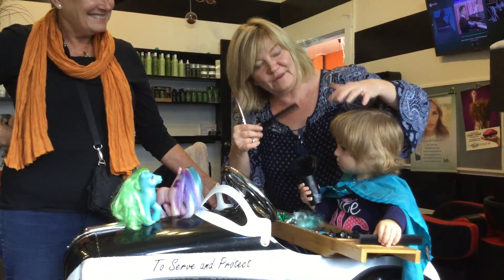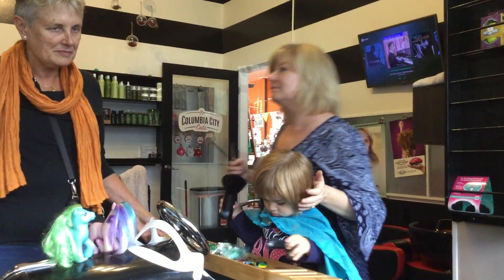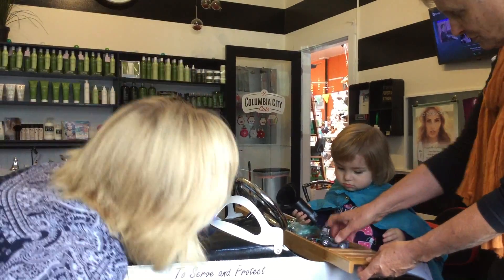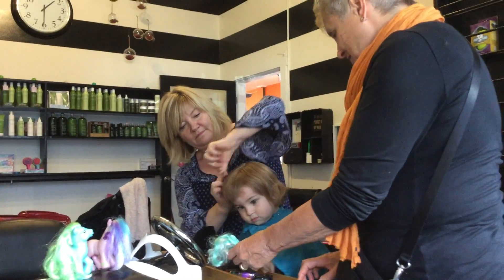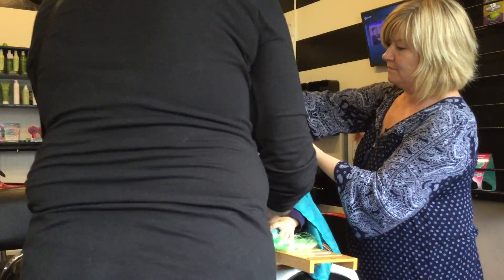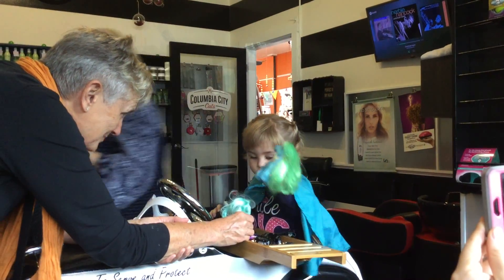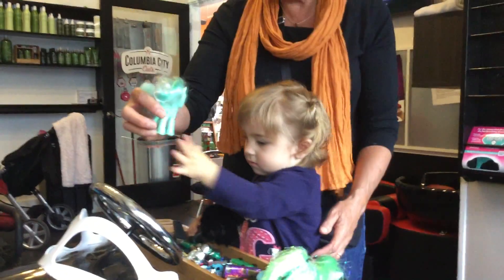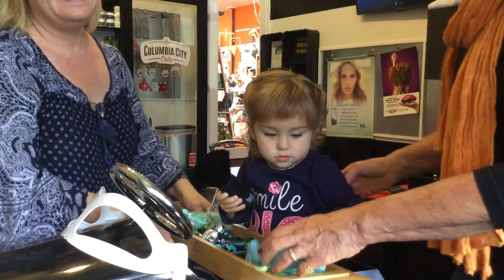At the Beauty Parlor